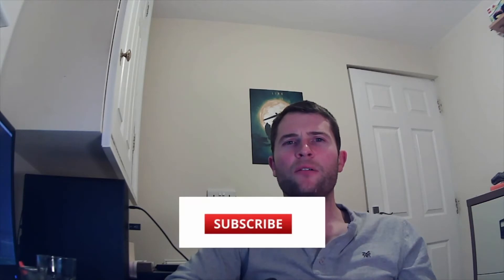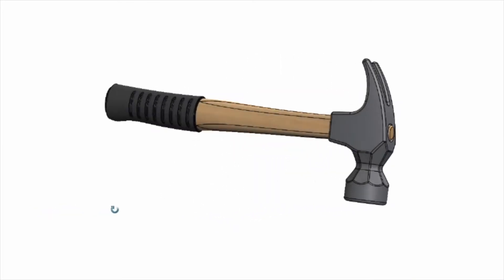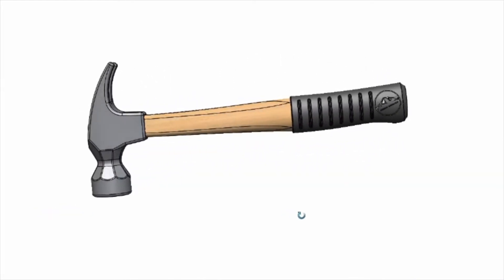how to model a hammer in solidworks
This video shows you how to model a hammer in solidworks.
This is the first part of a 2 part video that focuses on the hammer head model creation.
This video shows the model process used to make a hammer using solidworks.

This video uses a variety of surfacing techniques to achieve some tricky geometry on the base of the hammer head. Some surfacing tools that we look at include Surface sweep, filled surface, extrude surface, surface trim, surface knit and surface un-trim.
This video also looks at how to can change a model from surface bodies to solid bodies by using the surface knit tool.
More detailed design is created when the part is transformed into a solid body.
Various solid modelling techniques are used to add finer details to the model.